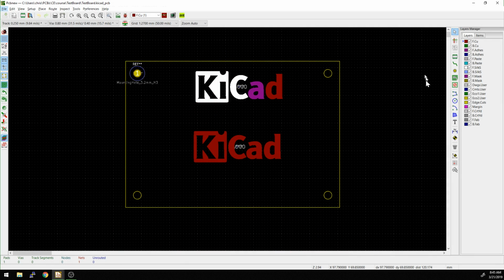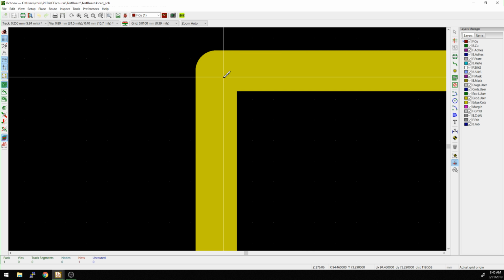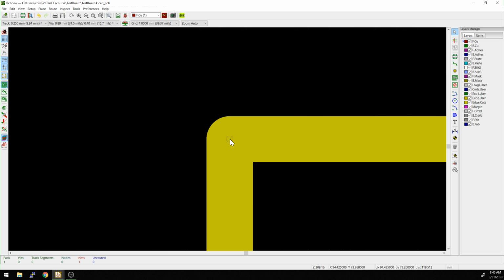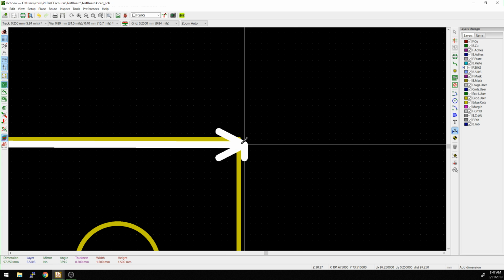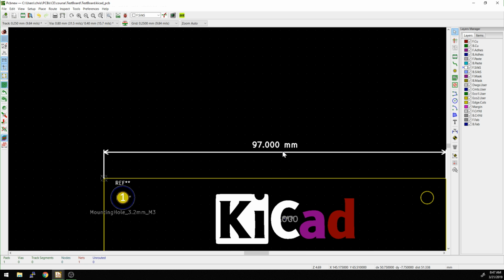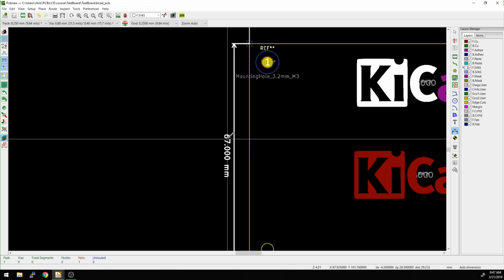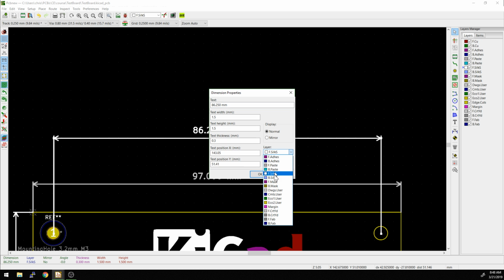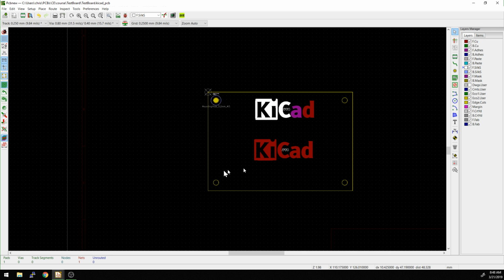KiCad 5.0 - Adding dimension to your layout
Before you can send off a mechanical drawing or a fab drawing, you need to add dimensions to your boards.